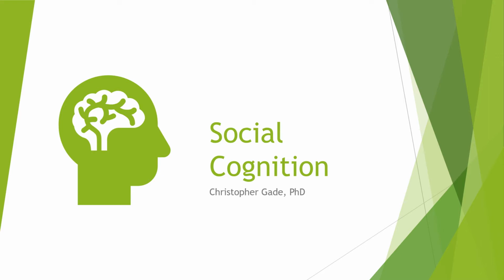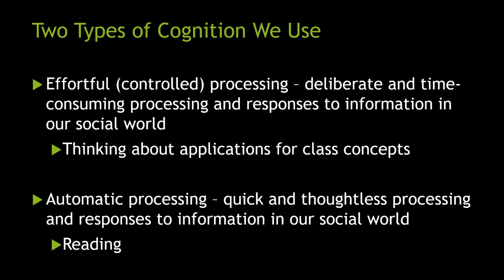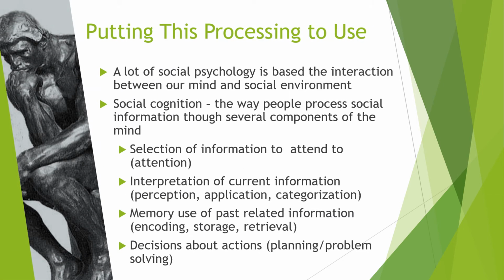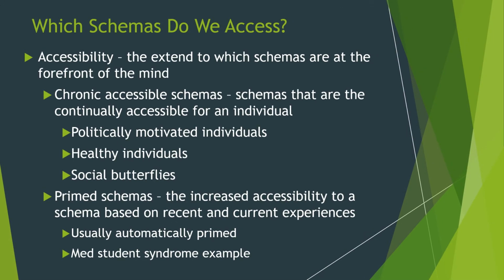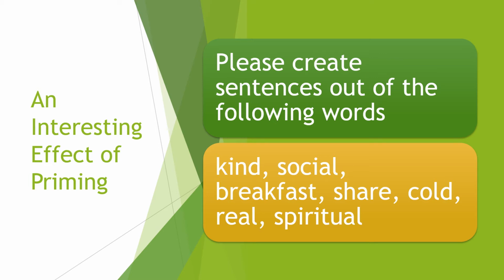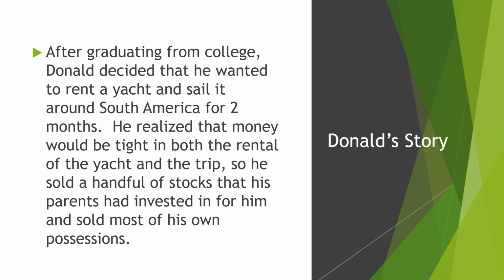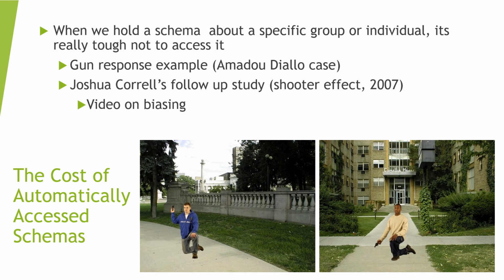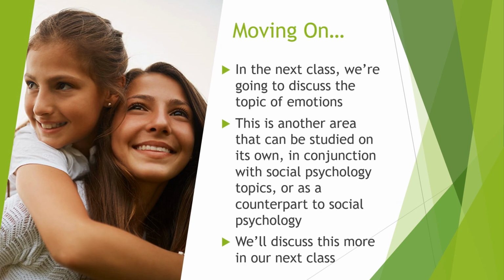Module 2 Part 1 Social Cognition Social Psychology Recording